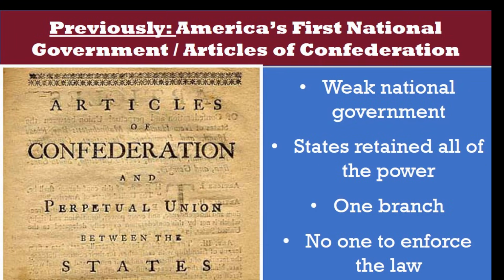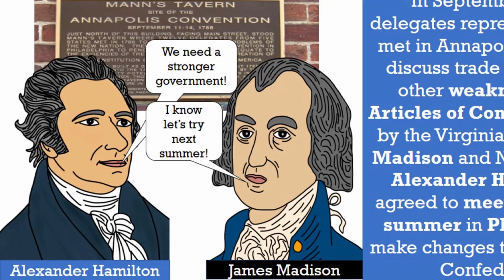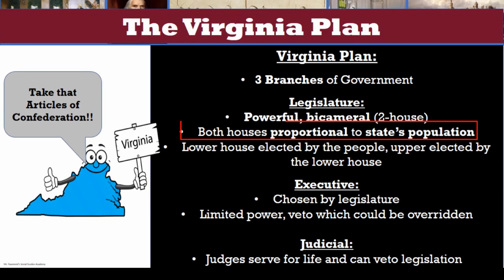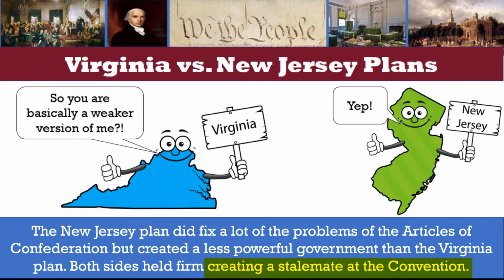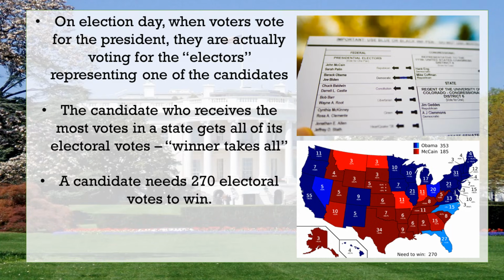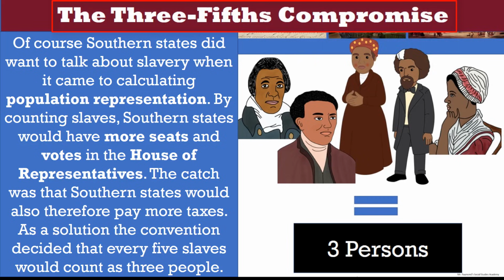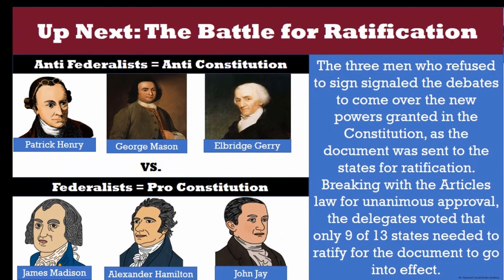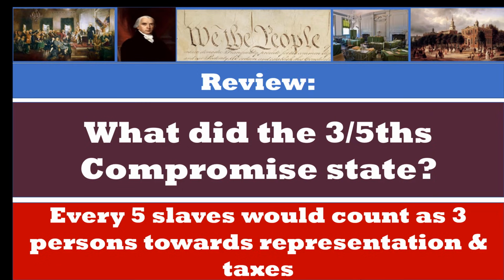Constitutional Convention for U.S. History Classes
This lesson teaches students about the events leading up to and during the Constitutional Convention in the Summer of 1787. Students will learn about the need for a new constitution and the many issues debated and compromised on to create this monumental document. Content includes:

• Weaknesses of the Articles of Confederation
• Shay’s Rebellion
• The need for a new constitution
• Annapolis Convention -
• Convincing Washington to attend
• Constitutional Convention - overview
• Breaking with the Articles of Confederation
• Washington presiding
• The Virginia Plan – James Madison with Edmund Randolph
• Proportional Representation
• Fixing the Articles of Confederation – power to tax, regulate trade, three branches, etc.
• The New Jersey Plan
• Compromises
• Scraping the Articles
• The Great Compromise aka the Connecticut Compromise
• The Executive Branch – reluctance, make-up
• The Electoral College
• Slavery
• The slave trade compromise
• The 3/5th Compromise
• Lacking a Bill of Rights
• Introduction to the Federalists vs. Anti-Federalists and the battle for ratification

Like most of the videos on Mr. Raymond’s Social Studies Academy’s lessons, this video ends with a review “quiz.” Remember that the PowerPoint in this video as well as a variety of lesson plans, worksheets, smartboard files and activities, are available at Teachers Pay Teachers.

As a social studies teacher, I have often looked for good YouTube video clips to show my students. I hope these videos will serve as a supplement to lessons for civics teachers, US history teachers, US government teachers and their students. I have also thought that these videos could help those who are going to take the naturalization test to become US Citizens.